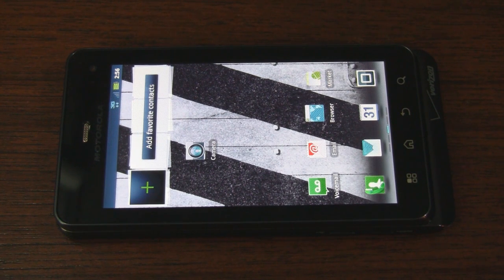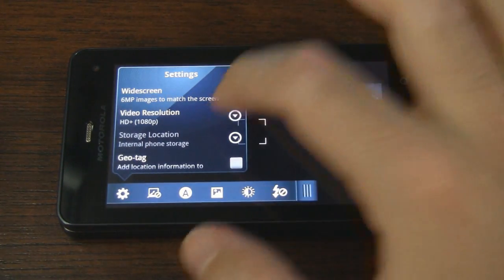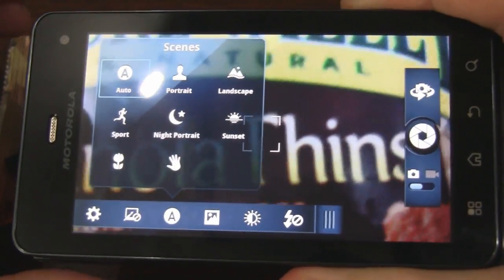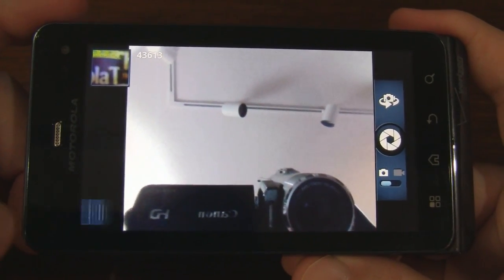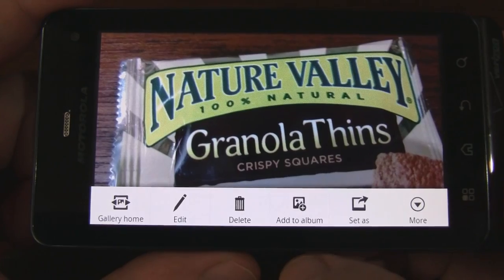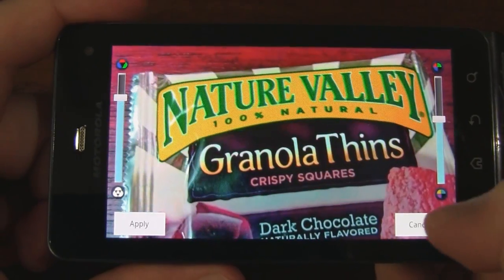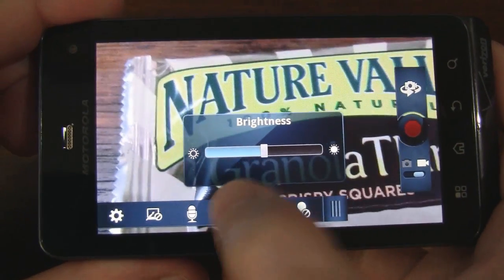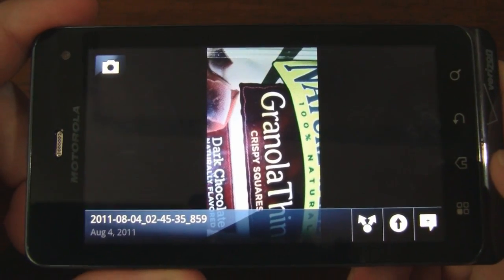Motorola DROID 3 Camera Features and Settings (8 megapixels, 1080p HD capable)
In this video, we go over the Motorola DROID 3's camera features and settings. The camera can take up to 8 megapixel photos and 1080p HD video. It also has an LED flash and numerous special effects to add to images.